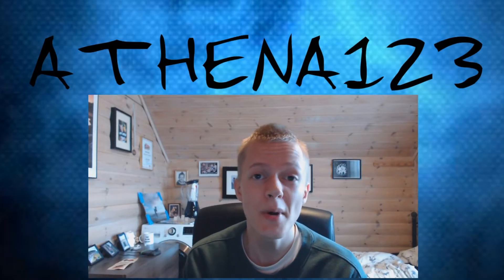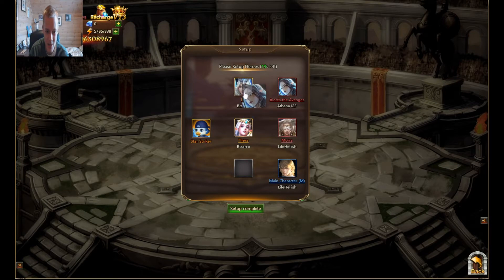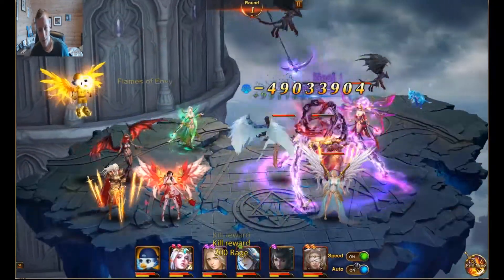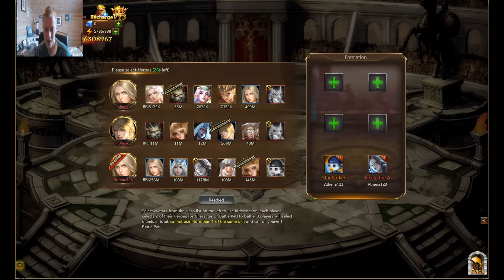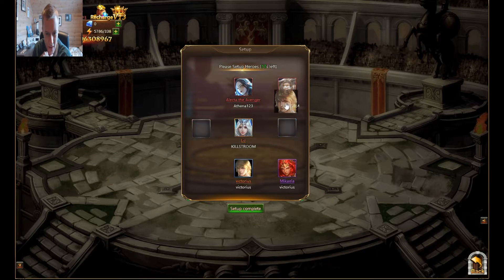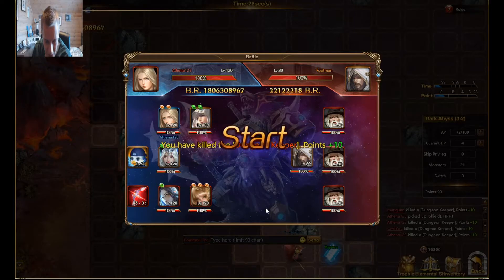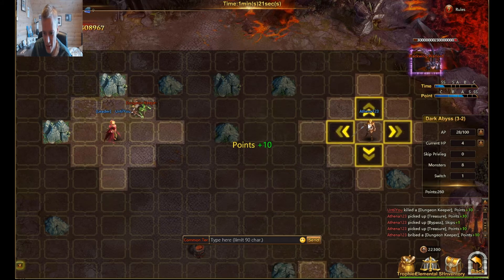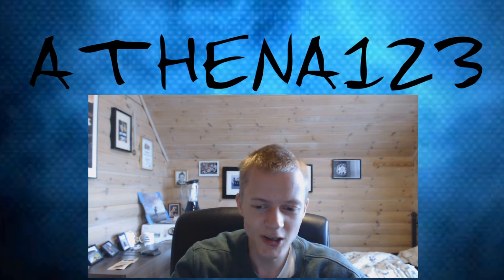TEAMING WITH A LULU IN TEAM ARENA in League of Angels 2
World's hottest chocolate bar (9 million scoville): 200$
Toe of Satan (bit by bit throughout stream, 9 million scoville): 50$
Hot sauce challenge 1 bottle (12 total): 15$
Ghost pepper candy (855000 scoville): 7$
Jelly beans Habanero pepper (600000 scoville): 2.5$
League of Angels 2 is the name of the game!

:-)You can also donate to my HEART when you do it pops up when I record or are live :D 5 dollars for a showcase :-)

Donators:
John Player 50$
Liosart 12$
Jakub 10$
70nightmare 8$
Stringabell 6$
Mech8tron 5$
Luciferia 5$
Dmoc 10$
Zabaroth 5$
Ryder 10$

MYTH:
Mech8tron

LEGEND:
Ryder (THE TRUE BARRY ALLEN)
JohnPlayer

Simon
Stringabell
Danilo
Jacob

HERO:
Cytheriaa

Anissa
Jeremy
Icx
Davis
Riebee
Quya

You clicked view more, you cutie! New Channel

Donators:
John Player 50$
Liosart 12$
Jakub 10$
70nightmare 8$
Stringabell 6$
Mech8tron 5$
Luciferia 5$
Dmoc 10$
Zabaroth 5$
Ryder 10$

MYTH:
Mech8tron

LEGEND:
JohnPlayer

Simon
Stringabell
Danilo
Jacob

HERO:
Cytheriaa

Anissa
Jeremy
Icx
Davis
Riebee
Quya